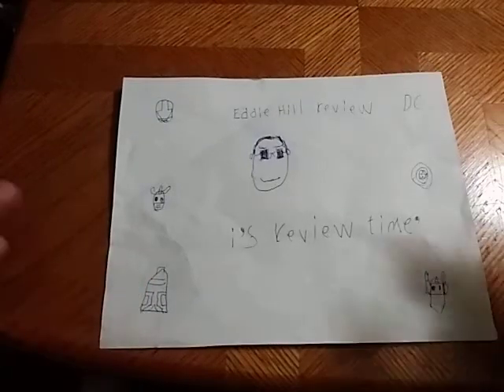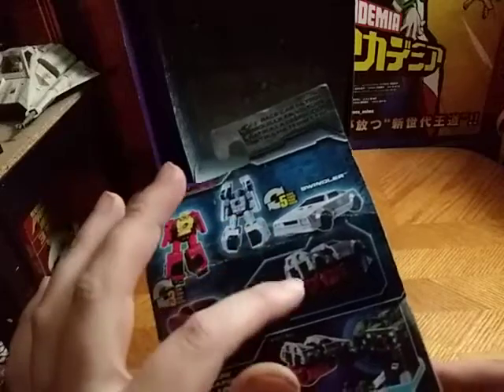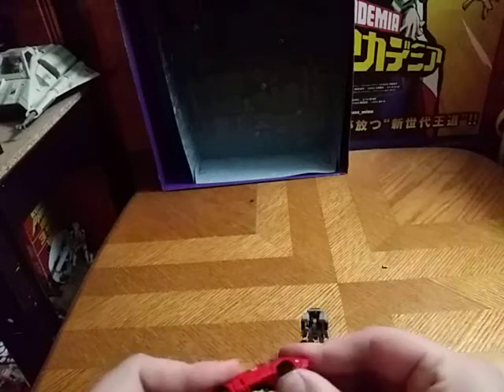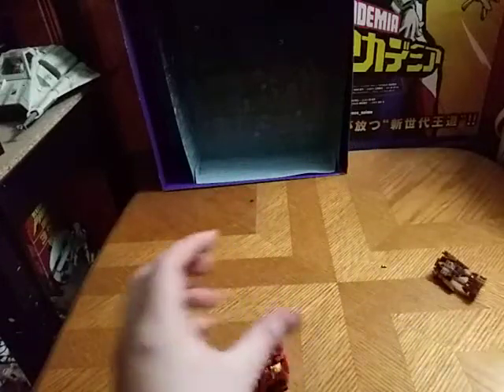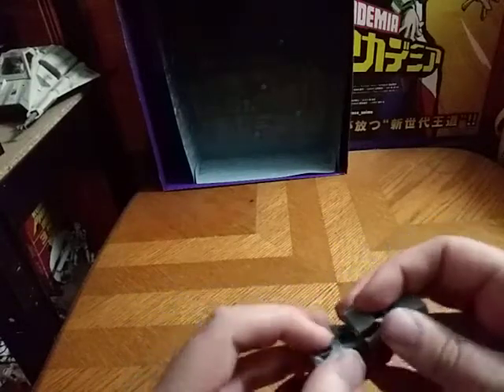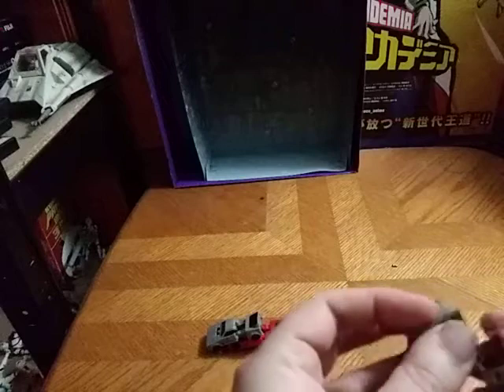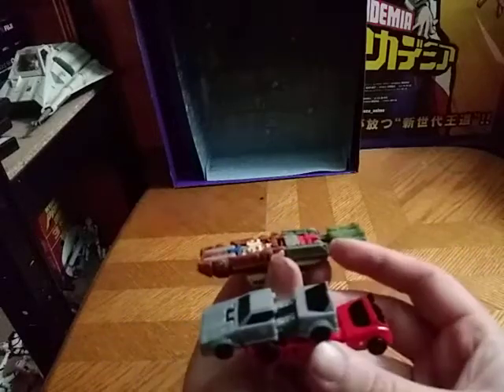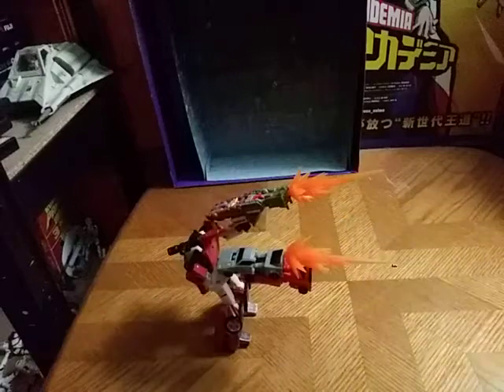EDDIE HILL REVIEWS: TRANSFORMERS-SIEGE-ROADHANDLER-SWINDLER-ACTION FIGURES 12/16/20